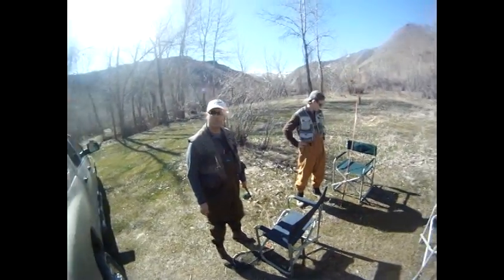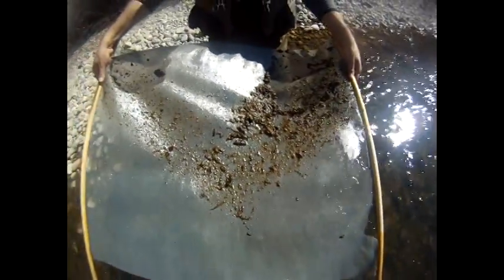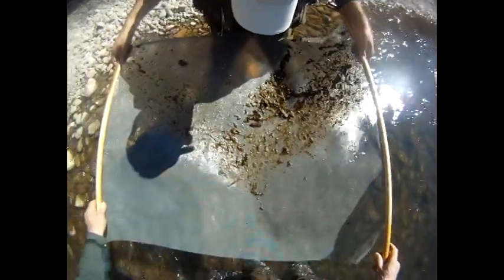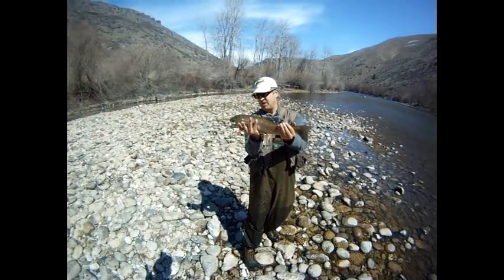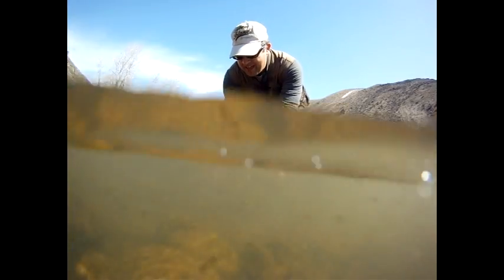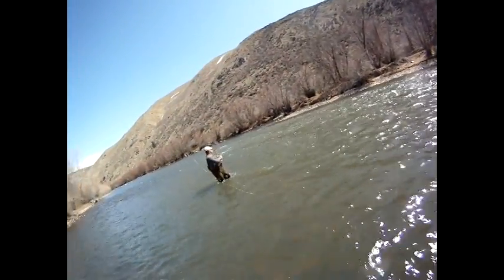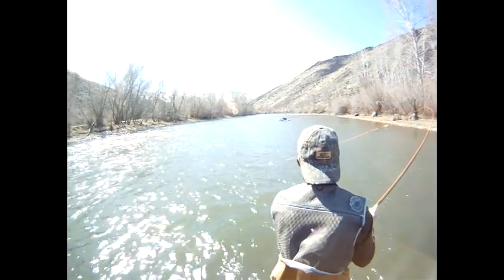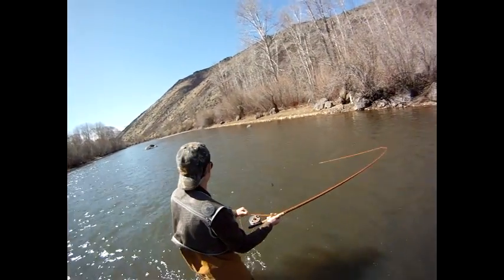South Fork Boise River, March 31, 2011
Fishing with Dave and Travis Taugher.